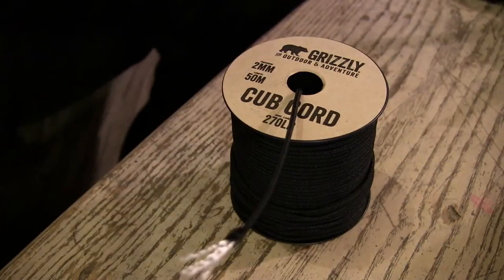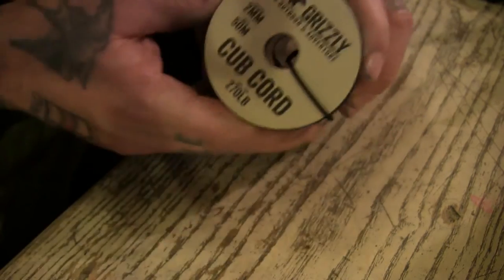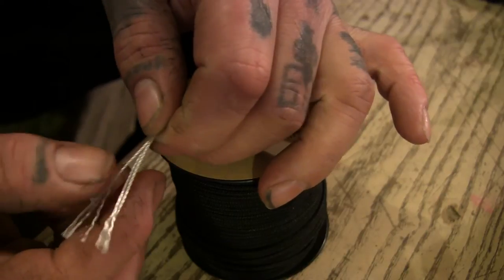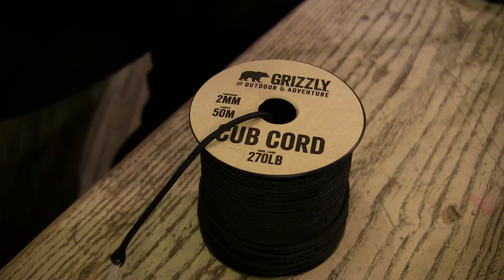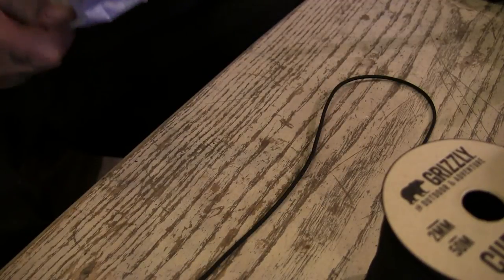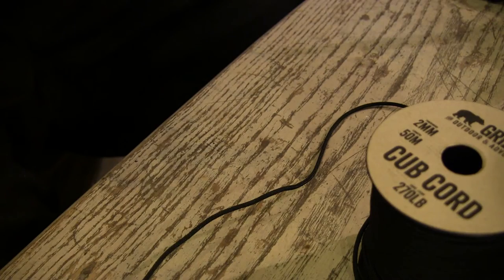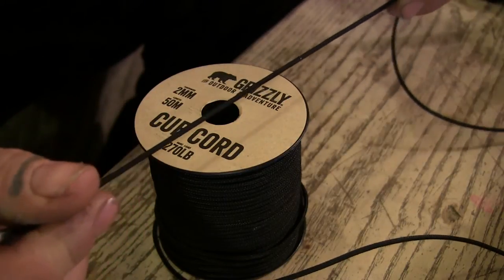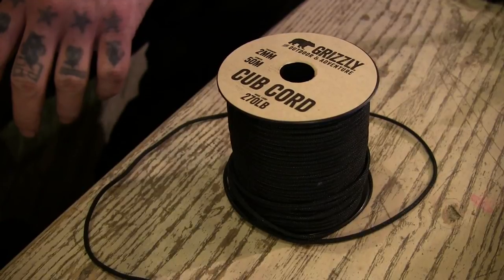Cub Cord 270 lb Paracord Substitute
270 lb cub cord . could be a good paracord substitute.

i also do video on traps, improvised camping gear , bows and arrows , kydex sheaths, survival equipment,  prepping gear ,  bushcraft knives, survival gear, and camping gear.

CHEERS .